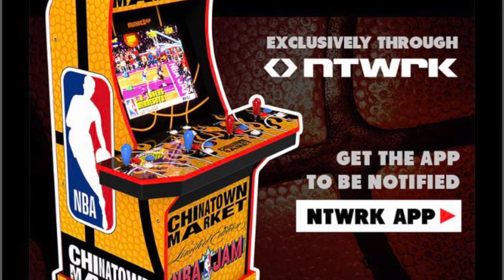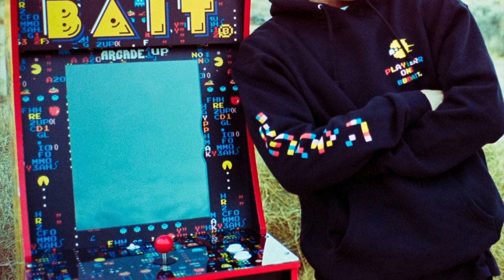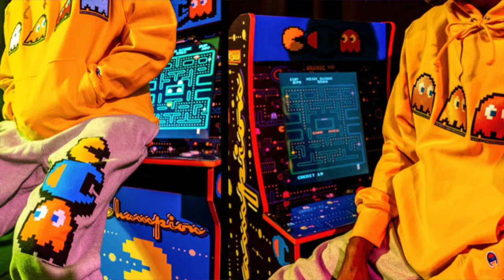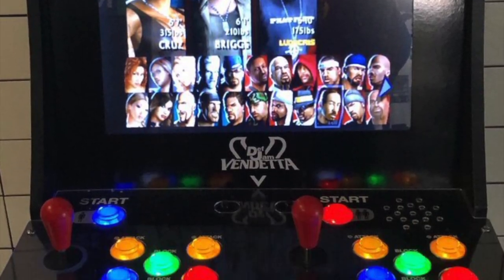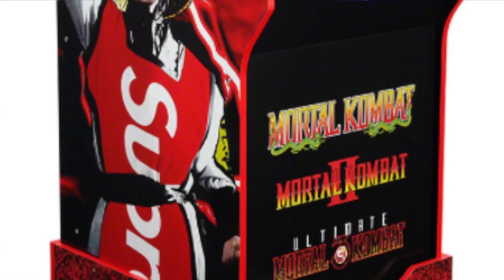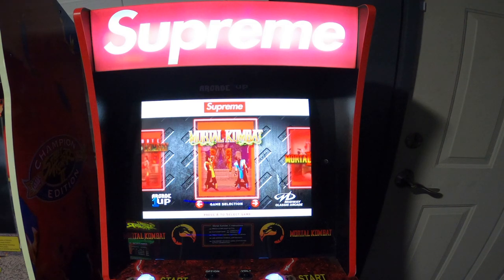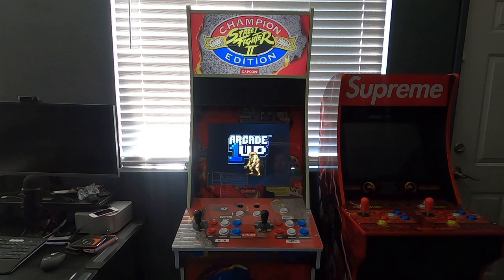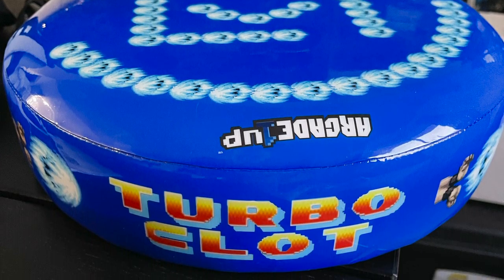Rare Arcade1up Collaboration Cabinet Arcade games from Supreme, CLOT, Chinatown Market and DIM MAK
I wanted to make a video about all of the Games that arcade1up teamed up with another company to release a special limited edition Cabinet. I'm not talking about limited runs like Burgertime, Dragon's Lair or MSH LE or any of the QVC, or so on. Below is the list of all the arcades so far that have been released/seen, in a fairly chronological order.

Chapters:
0:00 Intro
1:15 BAIT Pac-Man / Champion Pac-Man
2:00 Def Jam Vendetta
2:40 Dim Mak SF2 (CounterCade)
3:53 Supreme Mortal Kombat
4:55 Dim Mak / Supreme Custom Splash and Menu Screens
5:44 Chinatown Market NBA Jam
6:45 CLOT Street Fighter 2 (Big Blue)
7:32 Michelob NBA Jam (3/4 and CounterCade)
10:36 Gumball 3000 Ridge Racer & NBA Jam
11:48 Michael Kors Ellesse Pong (Head2Head)
13:13 PizzaHut Pac-Man
14:26 Possible Future Collabs

Before anyone says, not that anyone reads these, I know I'm wrong on the final bid price of the Gumball Charity. I said $8000 when in fact its $9500. It's late, I'm sorry.

Also, @MikeOfAllTrades , dig the shirt! Rocking it in the Vid, well second half of the video.